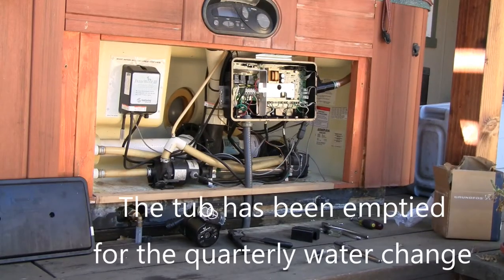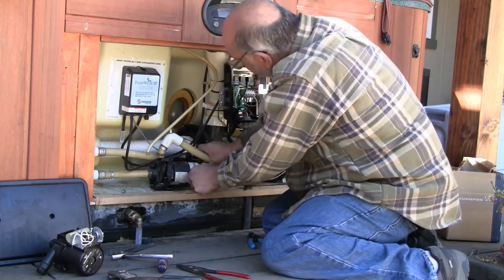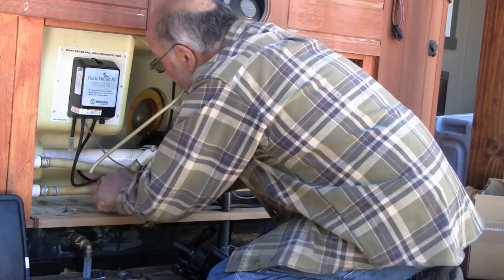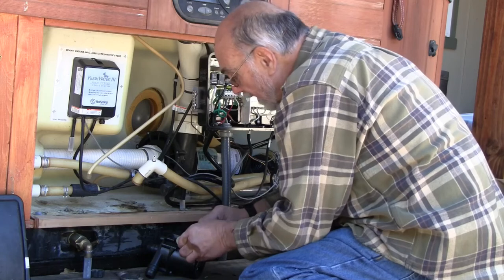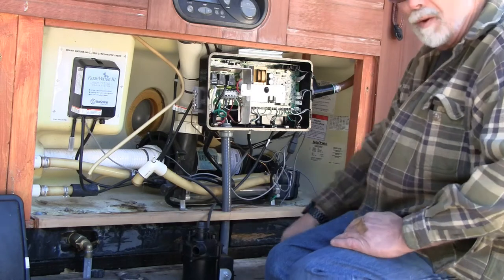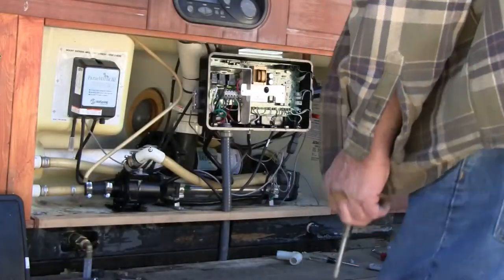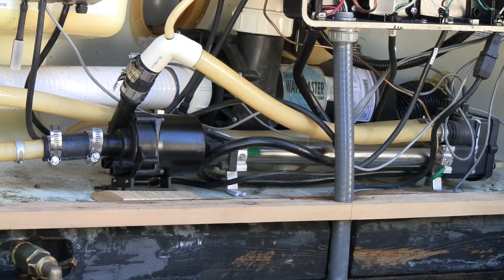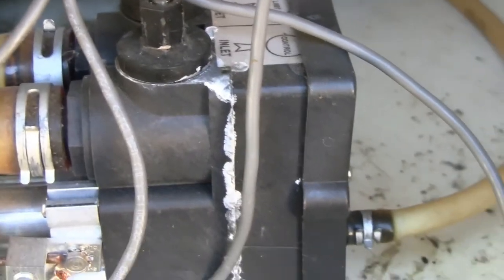What's Broken Now?...#1--Hot Tub Pump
Replacing circulating pump in hot tub